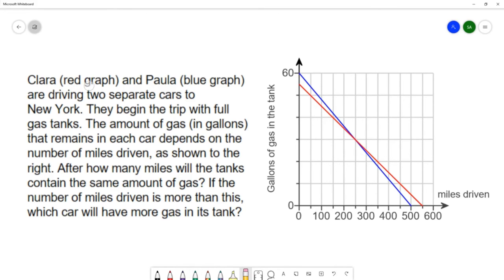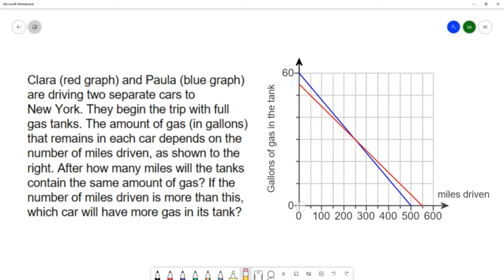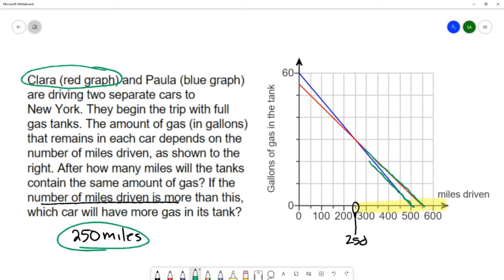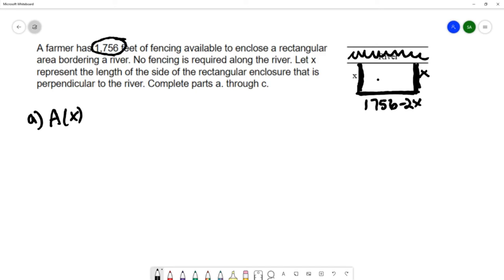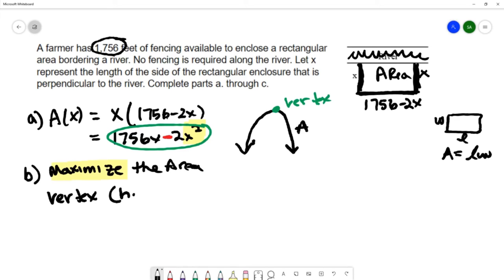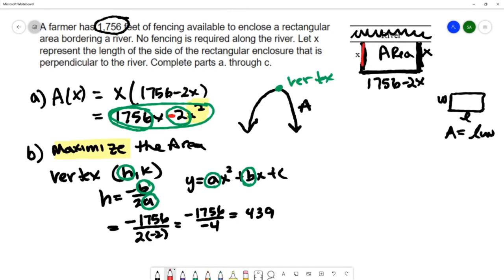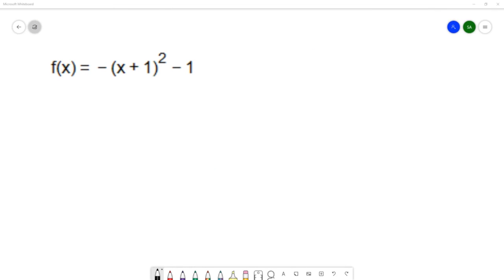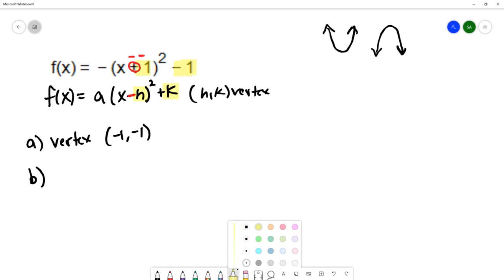College Algebra (MAC1105) Test 2 Extra Practice U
0:00 OA Spring 2021 Read linear graph
4:43 4.2 Maximize Area rectangular fence along a river
12:22 4.1 Quadratic function in vertex form (vertex, orientation, axis of symmetry)